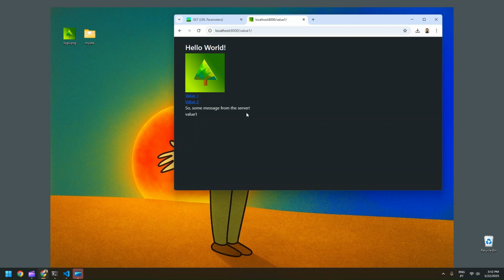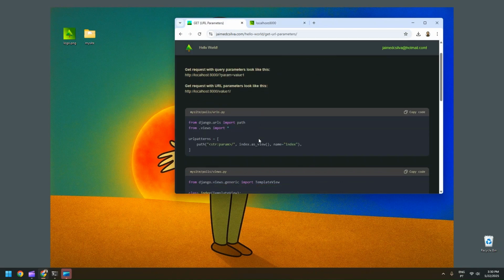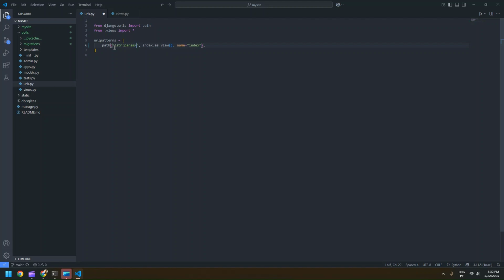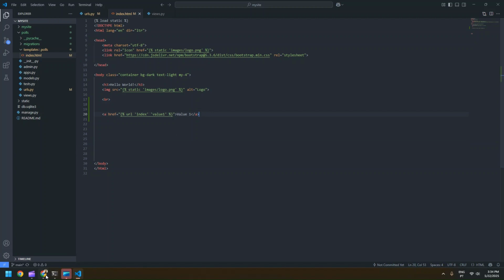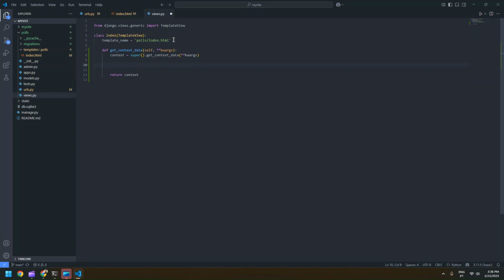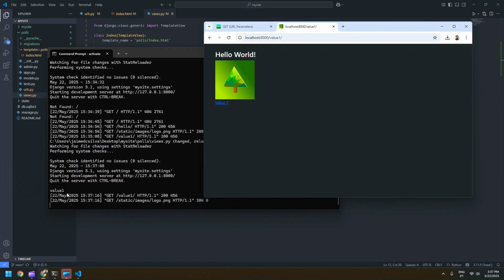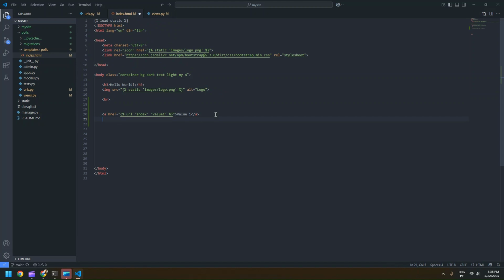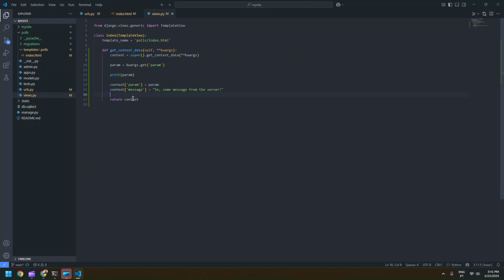Django GET Request with URL Parameters | Complete Guide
In this video, I walk you through how to exchange information between the Client and Server using a GET request with url parameters in Django. This tutorial is perfect for Django beginners who want to understand the basics of handling GET requests and passing data through url parameters.

By the end of this video, you'll have a clear understanding of how to use query parameters in Django views, how to retrieve data from the URL, and how to work with GET requests to build dynamic web applications.

🔍 What you'll learn:

What GET requests are and how they work in Django
How to pass url parameters in a URL
How to access url parameters in Django views
How to return dynamic responses based on query parameters